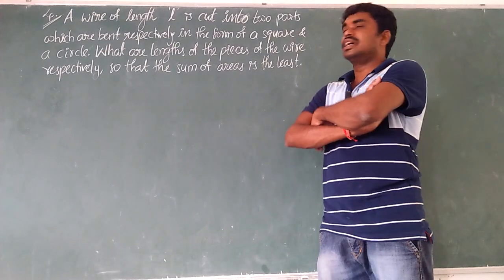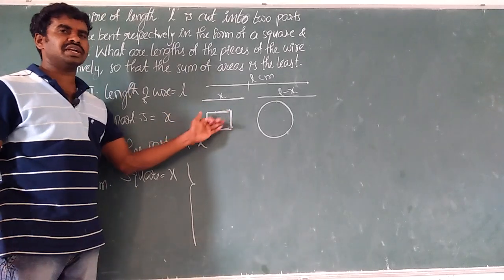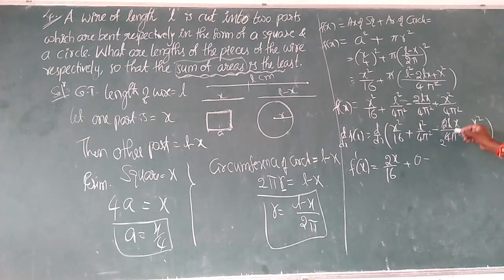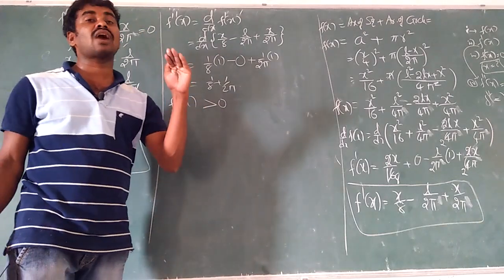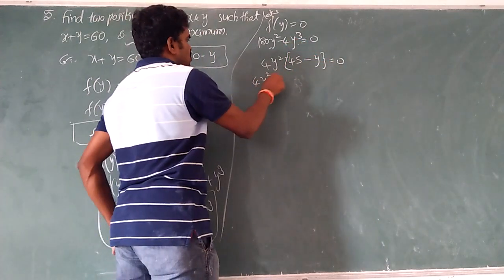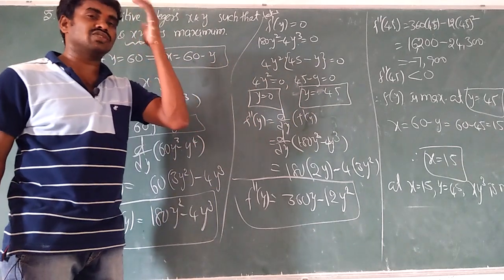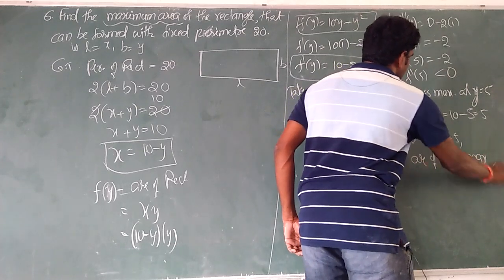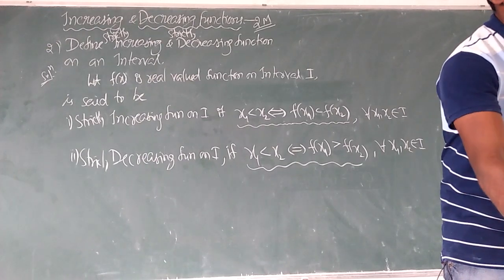APPLICATIONS OF DERIVATIVES part8 by NAGARAJU SIR //Maxima minima/ 1st yr MathsB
very imp concept